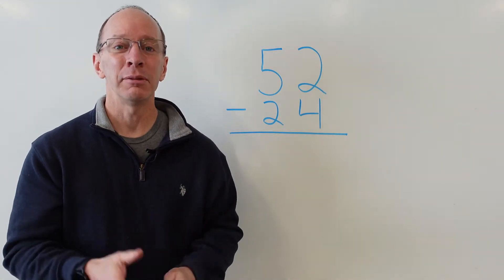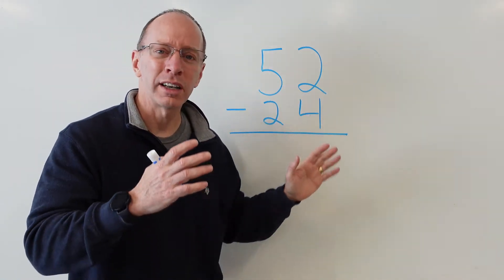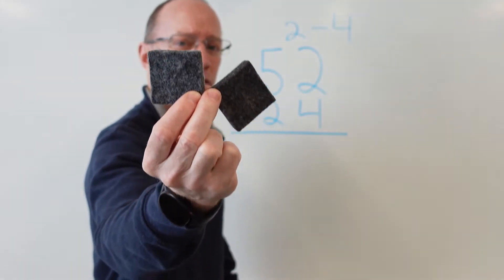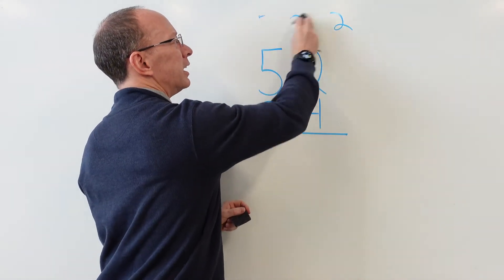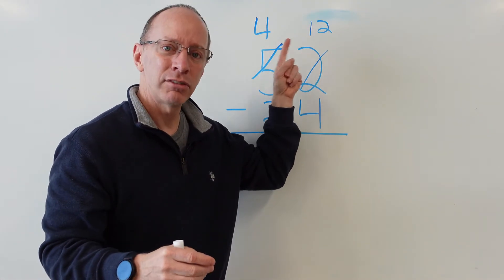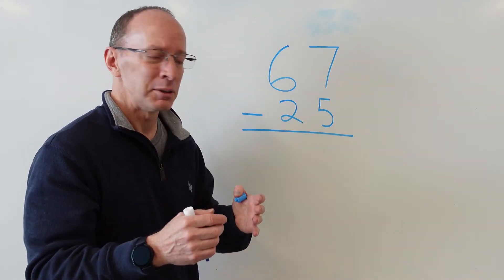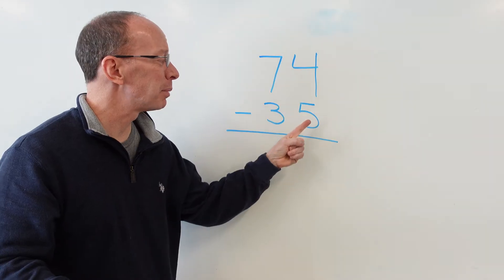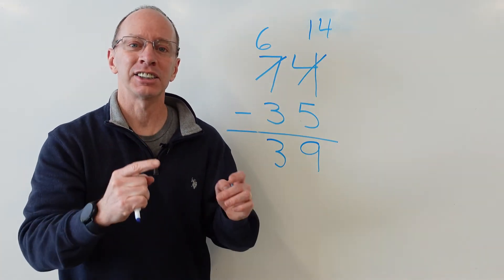Subtraction with Regrouping | A Different Way to Solve Double Digit Subtraction 😃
Please look at our channel to see many videos on double digit subtraction. here we try to offer a different way at looking at the problem.